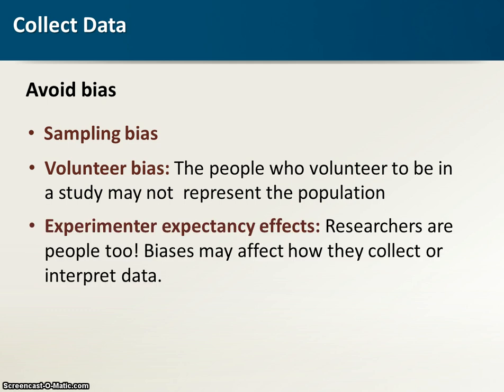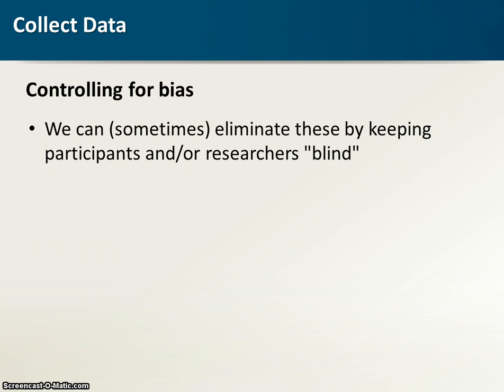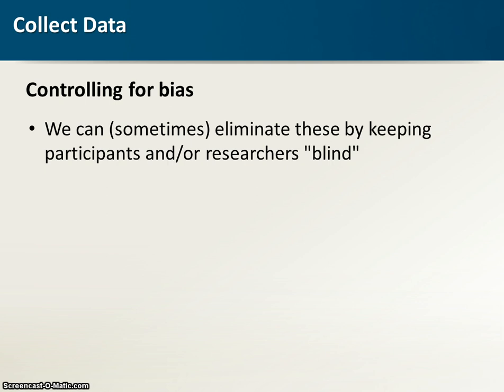Avoiding Bias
Avoiding bias in psychological research